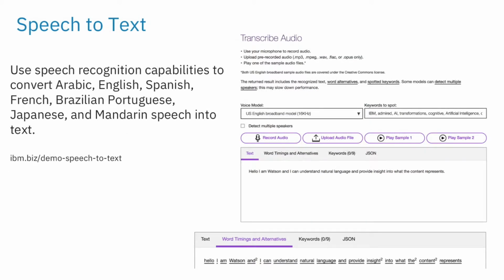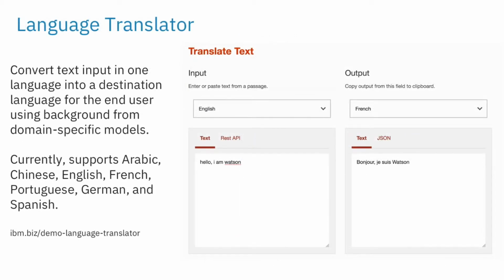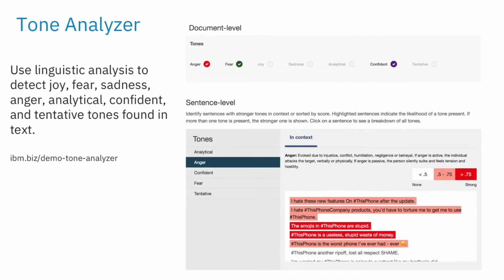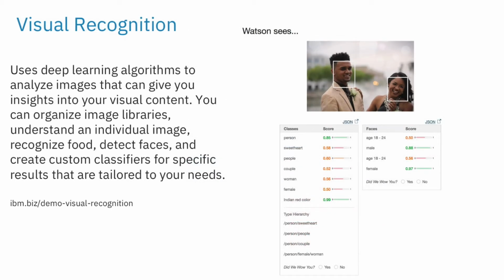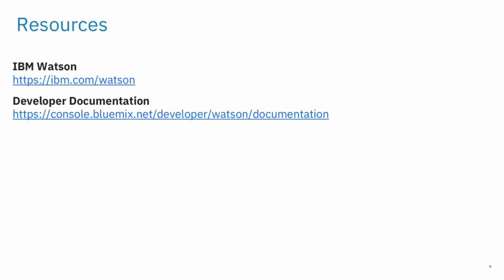TJBot Watson Services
This video is part of a course called "Building robots with TJBot"